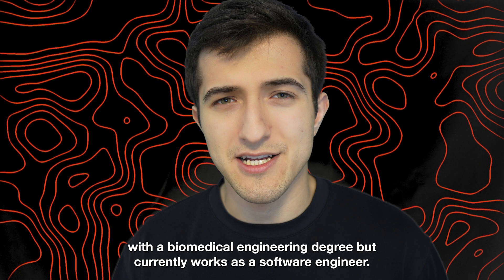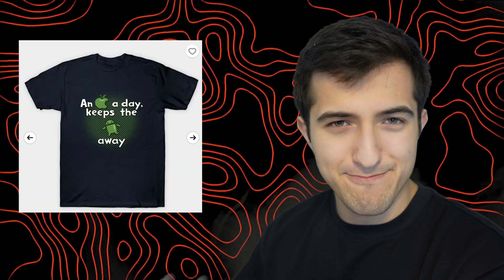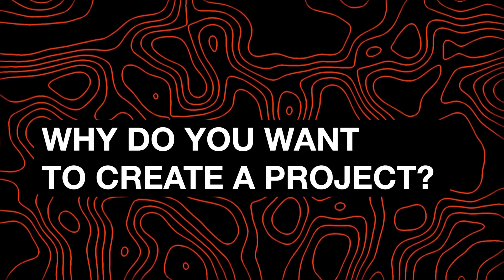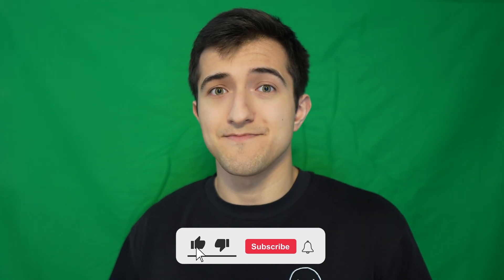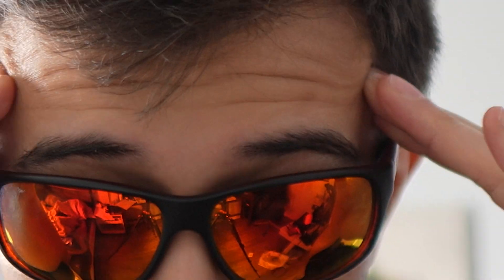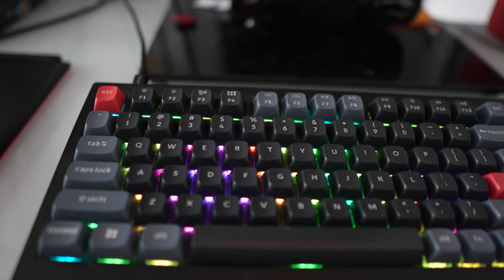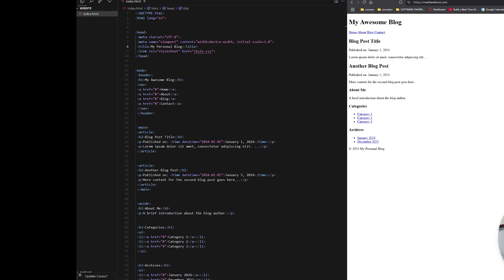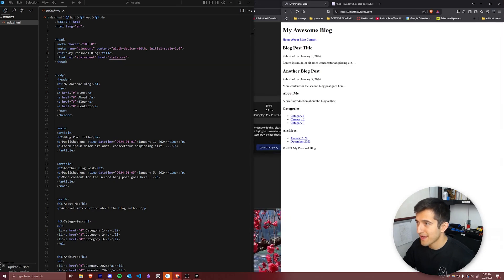How To Vibe Code The Ultimate Personal Project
👋 Hi, I’m Matt Feroz. I create resources for computer science students, new grads, and aspiring software engineers who want to break into tech and build amazing careers.

If you’re new here, I help engineers land interviews, ace technical interviews, and secure 6‑figure software jobs without wasting years or ending up in a role you never asked for.

I studied biomedical engineering, but realized I wanted a higher‑leverage career in software.
I broke into tech without the “perfect” background by building projects, mastering interviews, and applying lessons from thinkers like Naval Ravikant on self‑education and leverage.
I saw firsthand how expensive and outdated traditional education had become while leading an intern planning committee.
I built the Software Engineering Academy to give engineers the tools, strategies, and mentorship I wish I had when I was starting out.

I make free content to show you how to...

Land interviews and offers at top tech companies
Master coding interviews without grinding endless LeetCode
Avoid wasting time and money on overpriced degrees or bootcamps